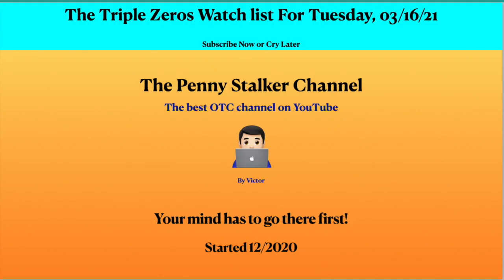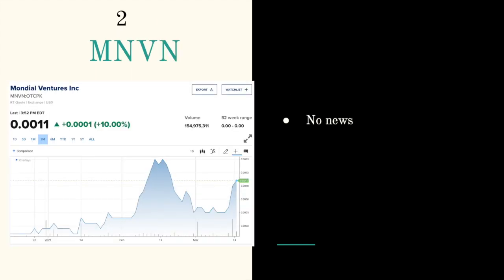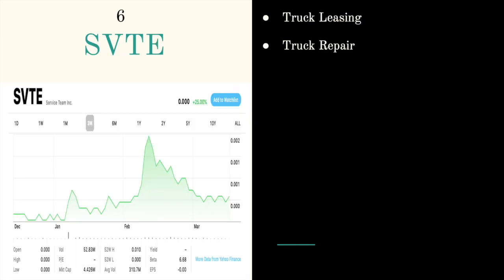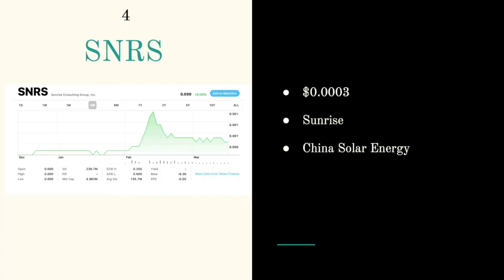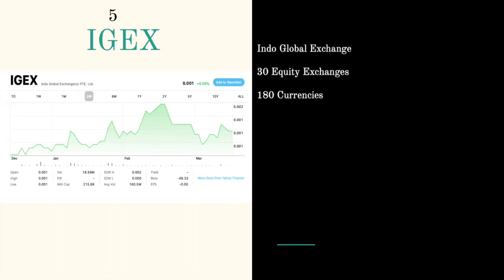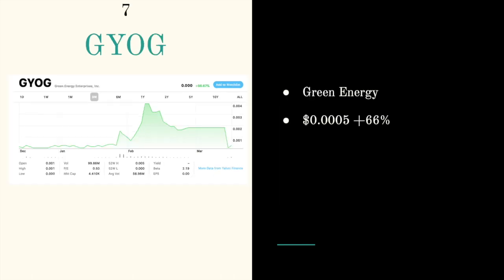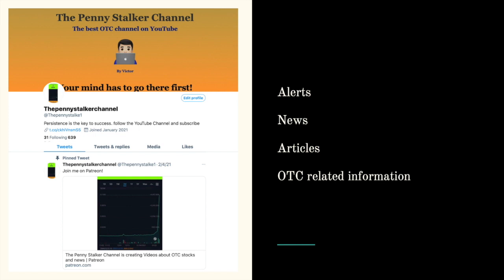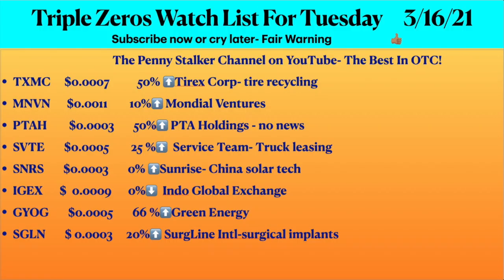OTC STOCKS NEWS, Top Penny Stocks, stocks on the move .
Thepennystalkerchannel@Thepannystalk1
Webull Referral, you get two free stocks  (by depositing $100), I get two free stocks.
Follow the channel on tweeter for real time alerts on moving stocks.